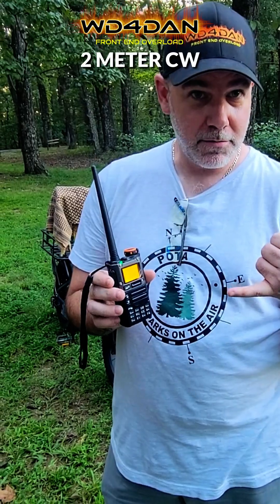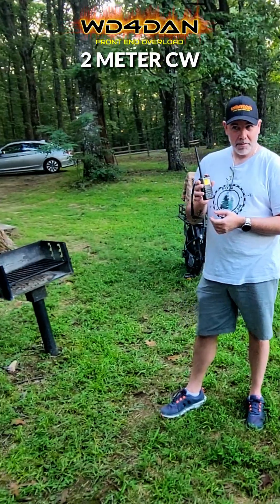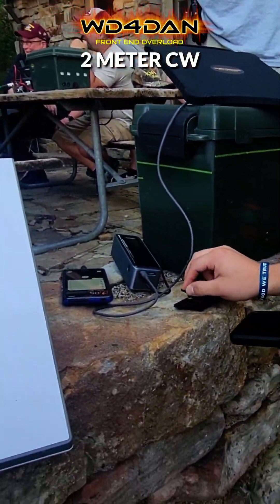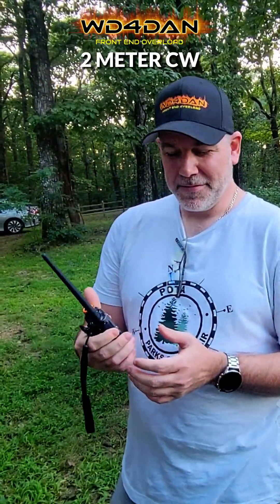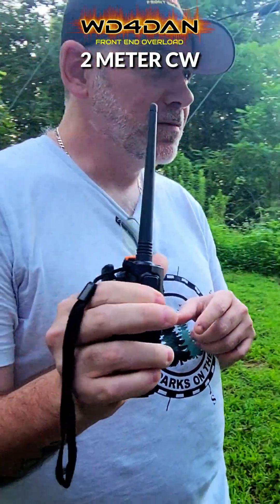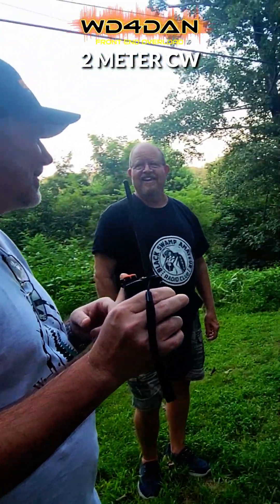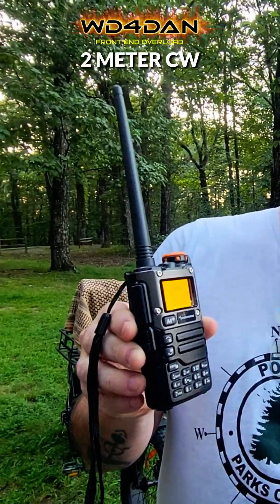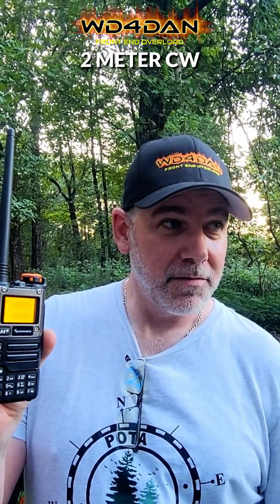Quansheng UV-K5 w/ IJV Mod - 2 Meter CW Contact!